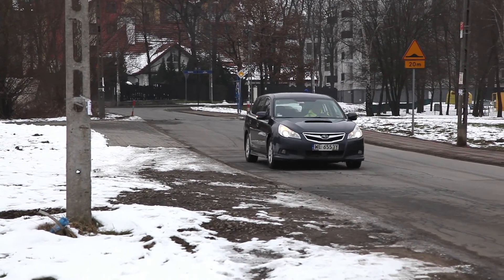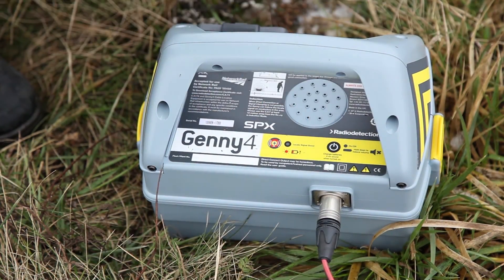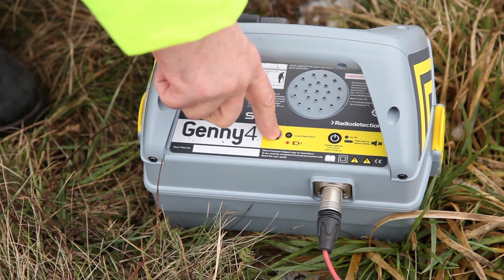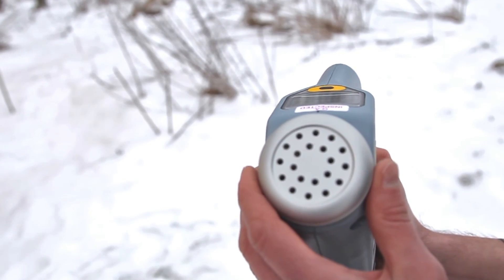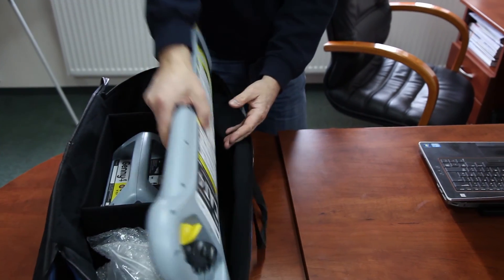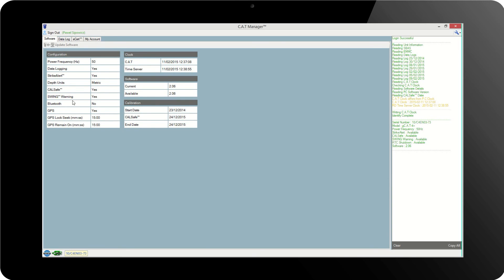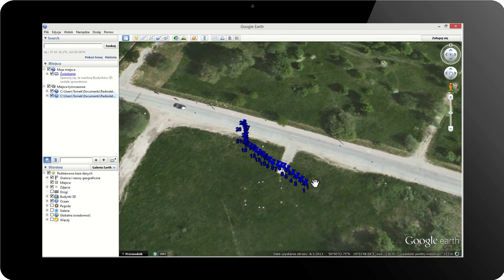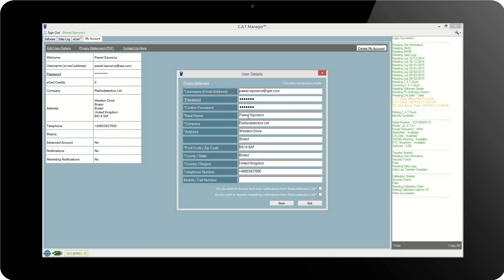Wykrywacz instalacji podziemnych - lokalizator C.A.T. 4, Inżynieria.com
Wykrywacz instalacji podziemnych Radiodetecion CAT4 + Genny 4 należy do nowej generacji sprzętu lokalizacyjnego, który powstał w oparciu o 30-letnie doświadczenie przy wprowadzaniu na rynek rozwiązań technologicznych, umożliwiających unikanie kolizji z podziemnymi elementami infrastruktury.